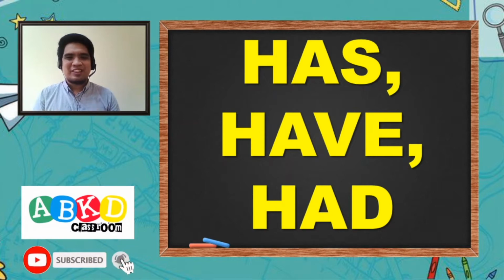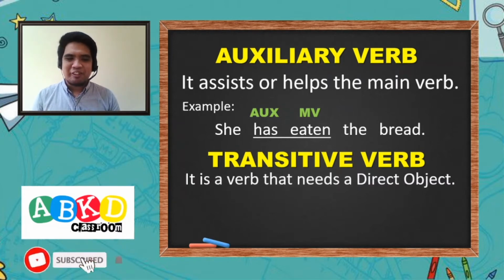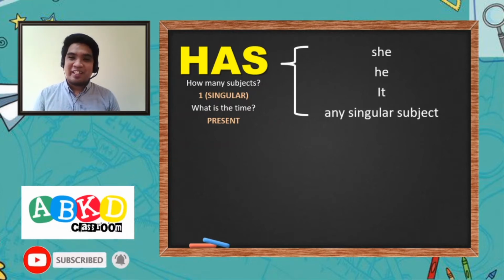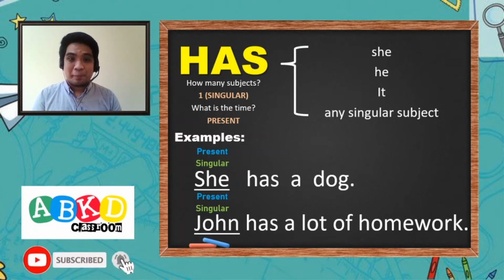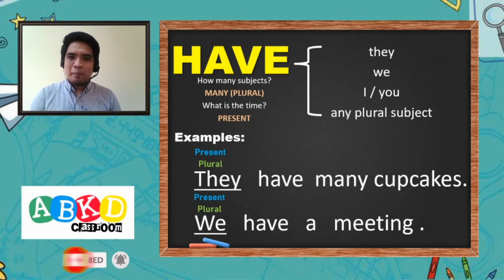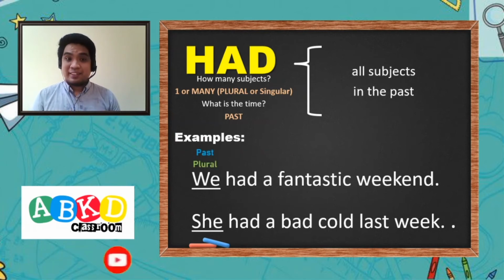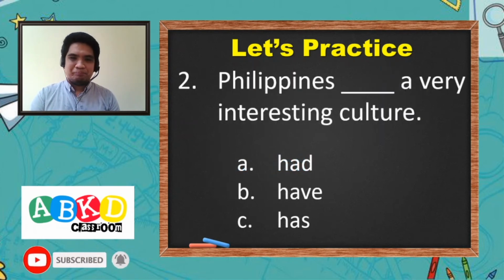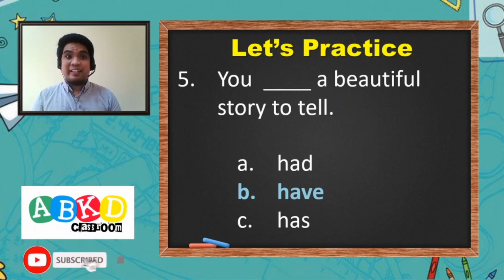USING HAS, HAVE, AND HAD | ABKD Classroom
Title: USING HAS, HAVE, AND HAD | ABKD Classroom

Welcome to ABKD Classroom!

This Channel offers video lessons to help you to cope with different lessons in different subject matters. It aims to deliver lessons in TAGLISH to reach out Filipino learners who have difficulty in understanding English as a medium of communication. It also aims to deliver complex topics in an easy and comprehensive way.

Learning English should be easy, fun and exciting.  I hope this video will help you to make good and correct sentences in English.

Learning is truly fun!